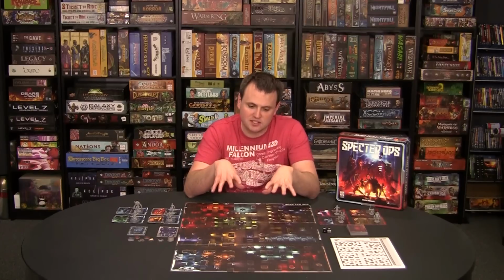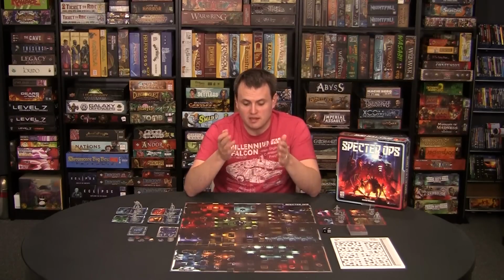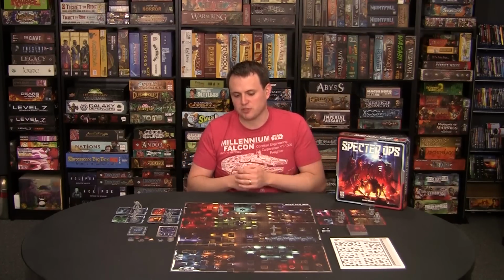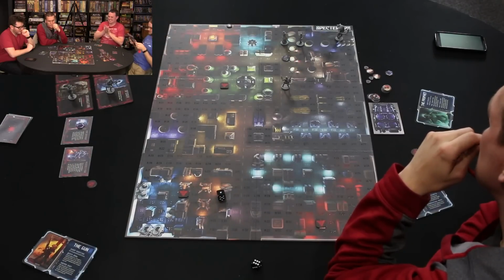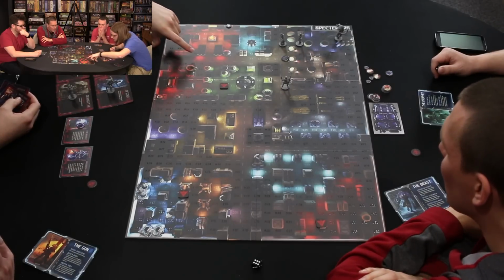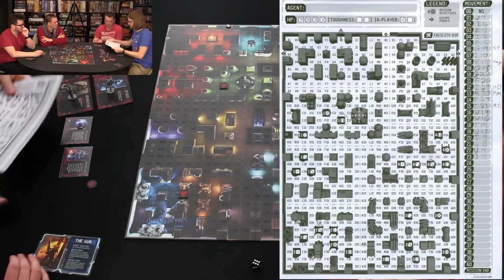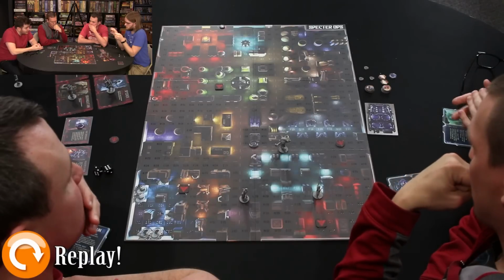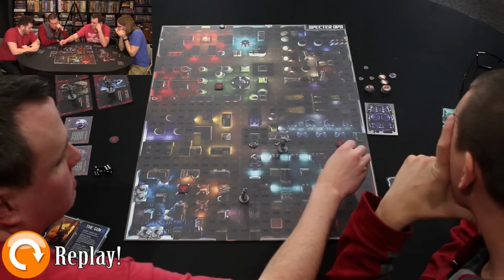Specter Ops - Gameplay & Discussion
Today we'll be tracking down an A.R.K. Agent that has broken in the top secret Raxxon facility. Three of us will be playing as genetically  modified Hunters hired to find and eliminate the Agent. One of us will be playing as the Agent trying to complete his objectives and get out alive. Join us as we play Specter Ops!

In this series you'll be joining our group of friends for a post-game discussion of our favorite games. We'll be highlighting exciting moments from the game and cutting to replays during our discussion.

Check out our Facebook page for updates and info in between video uploads!

If you like what you see, we'd love for you to give us a vote on Board Game Links!

INDEX

00:00 - Introduction
00:57 - Rules Overview
08:01 - Titles and Game Play Montage
08:41 - Final Turn of the Game / Discussion Begins
10:26 - Post-game Discussion Begins
11:04 - Game Length & Ending
11:40 - Comparing the Game to Letters From Whitechapel
13:20 - Theme and Components
13:45 - Agent Powers & Strategies
15:36 - Replay #1 - Jeremy Attempts to Trick the Hunters
19:10 - Nuances In Playing the Game
20:08 - Replay #2 - A Last Seen Token Is Placed...
23:02 - Finding the Agent As a Hunter
25:00 - More on Game Length
25:27 - Other Items and Abilities for the Agent
26:00 - First Game Experience
27:18 - Importance of Attention to Detail
27:37 - Replay #3 - A Critical Round for the Hunters
32:13 - Taking Chances & Spreading Confusion
33:02 - Choosing Items and Agents
34:38 - Final Thoughts